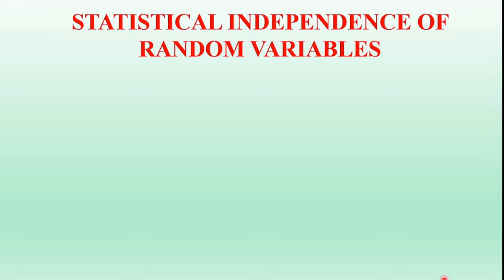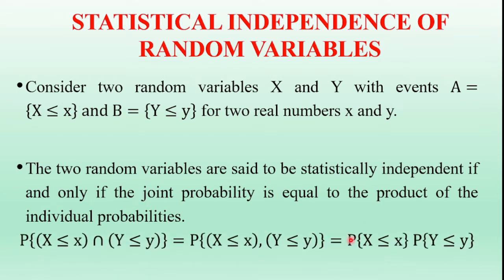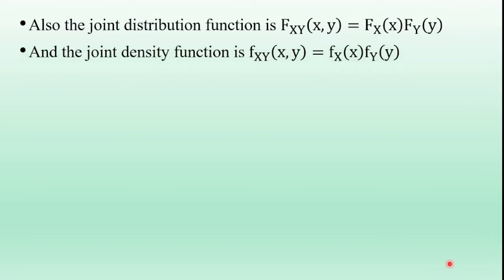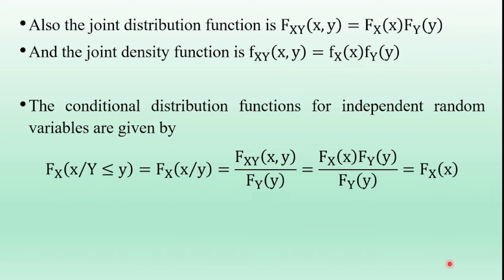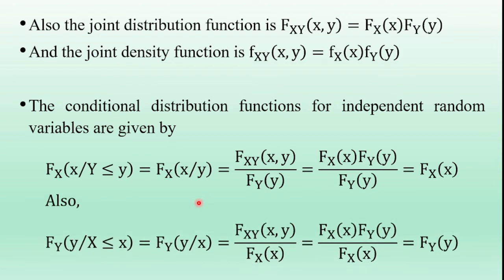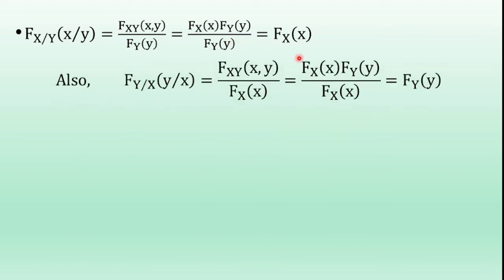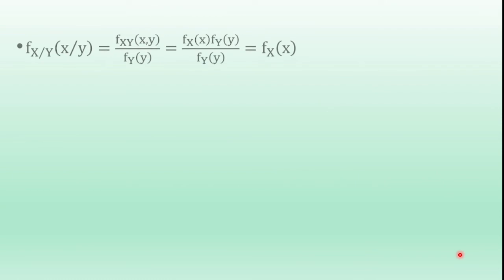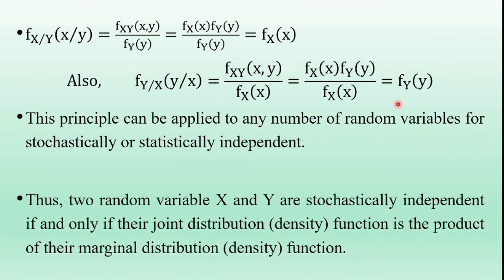Statistically Independent Random Variables